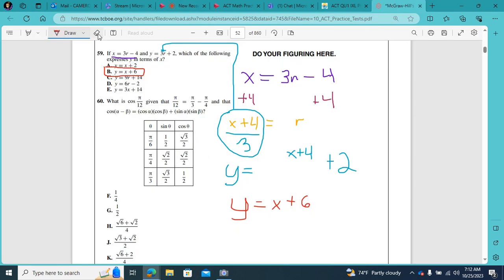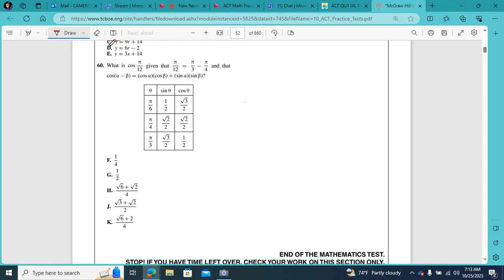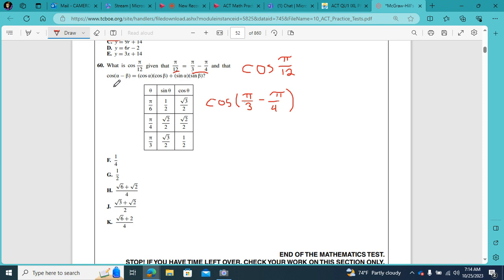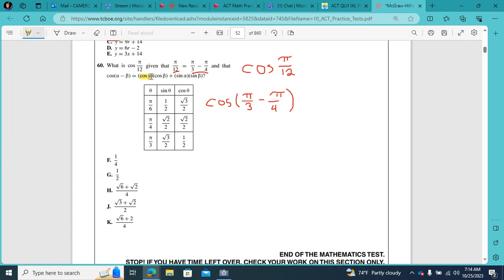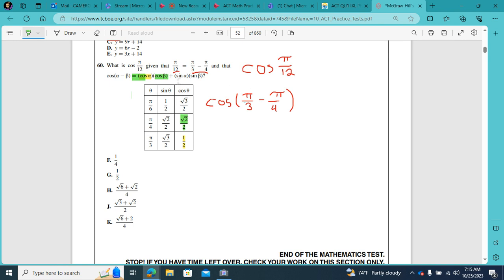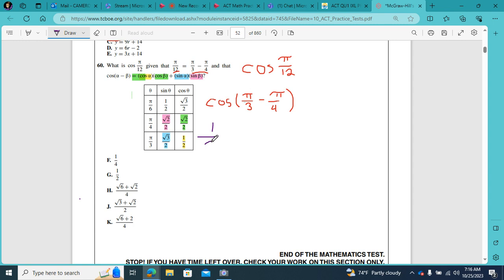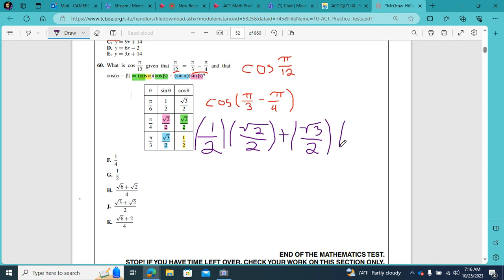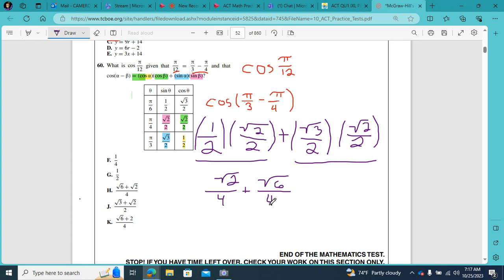Mrs. Cameron Senior Math Practice Qu. 60